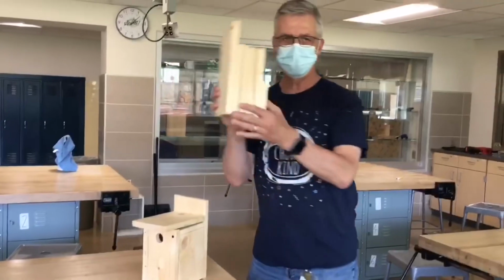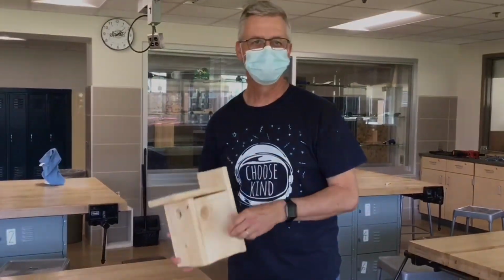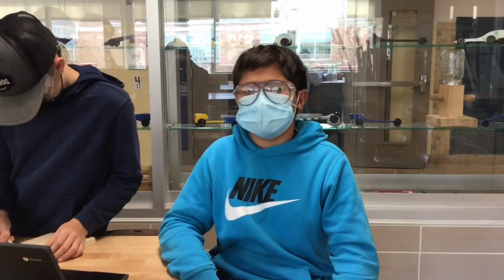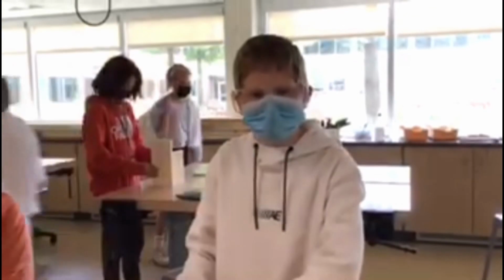MDC Sting 5.07 - Engineering Exploration Update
Sustainable Engineering - Birdhouse Unit PART I